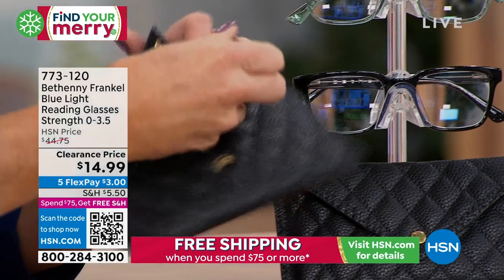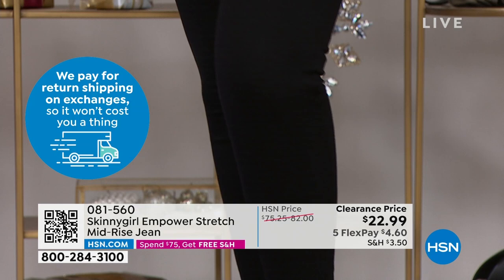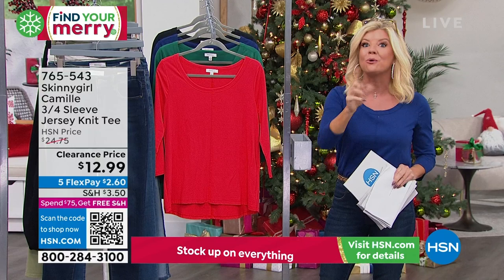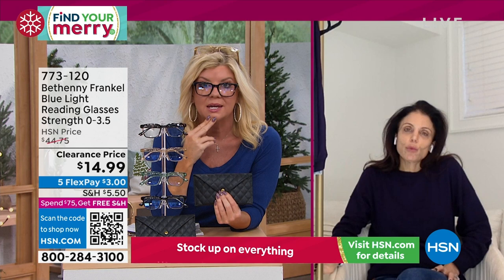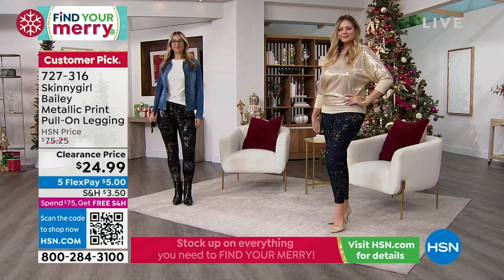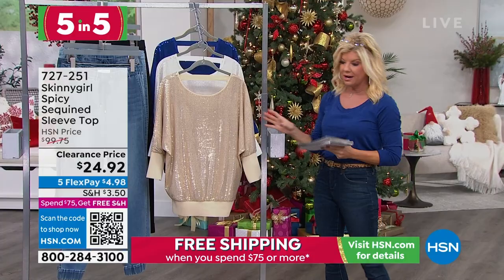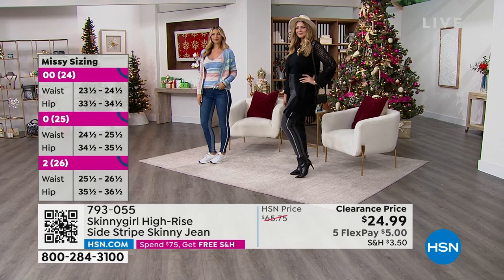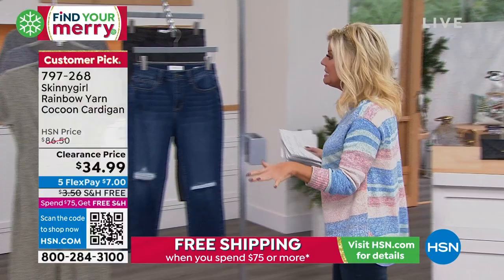HSN | Skinnygirl Jeans by Bethenny Frankel - Steals & Deals Up To 50% Off 11.02.2022 - 12 PM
Save and keep your denim game on point with Skinnygirl by Bethenny Frankel.